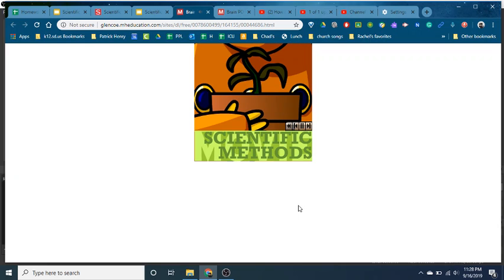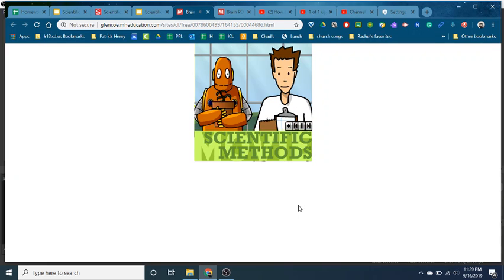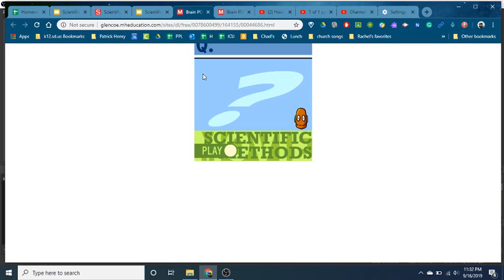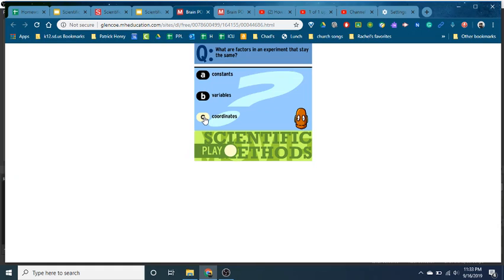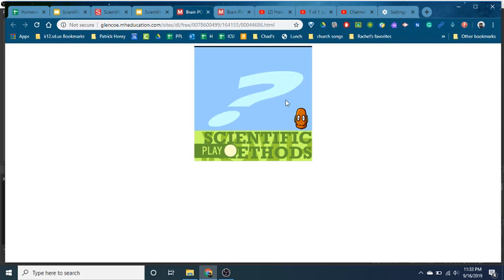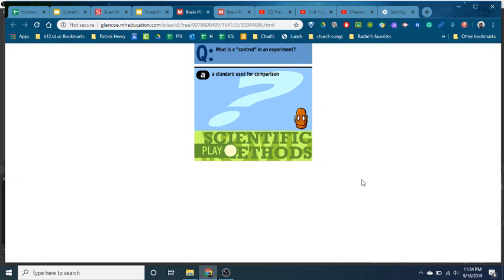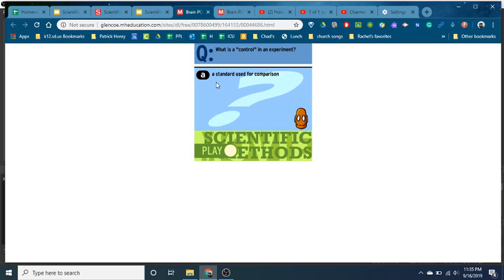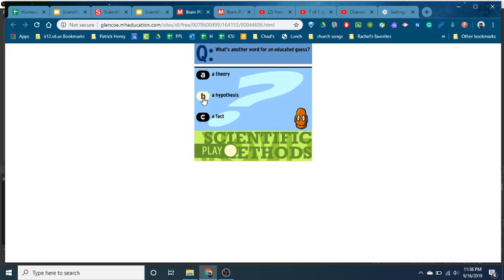Scientific Method video 2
video and quiz showing the scientific method